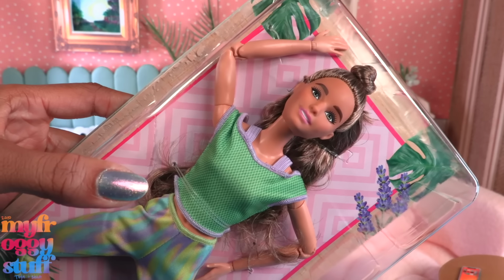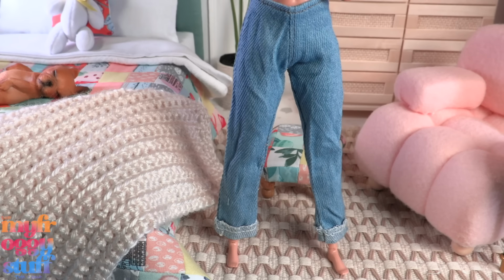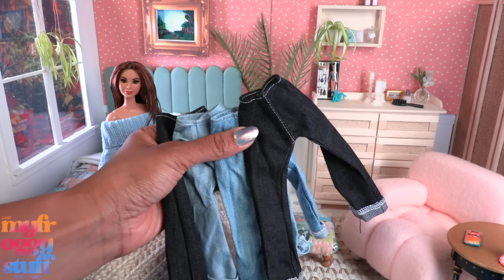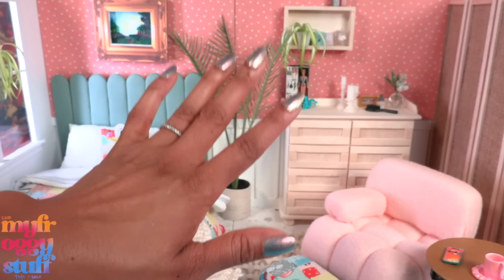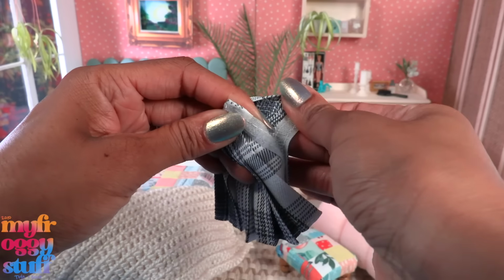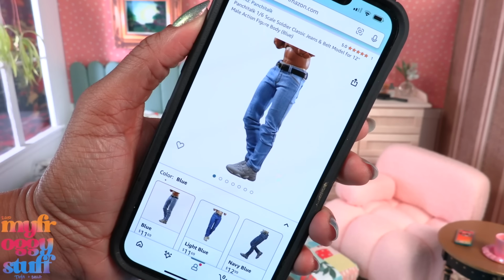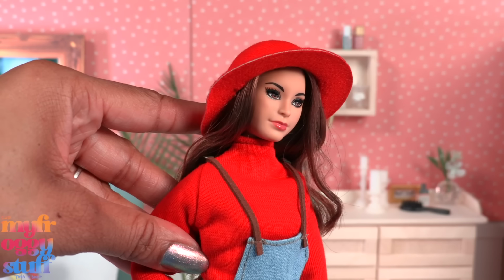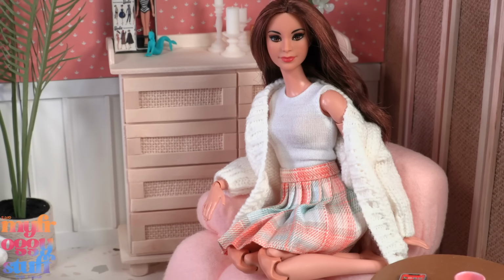Amazon Fun Finds : Fashion | What I Ordered Vs What I Got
I have been doing “a little” shopping on Amazon… Some items looked like the pictures and some … not so much. Join us while we try on these Amazon Fun Finds and see which ones we will add to our doll fall wardrobe plus we are giving an old stardoll a new life in an ALL NEW video on YouTube at MyFroggyStuff.